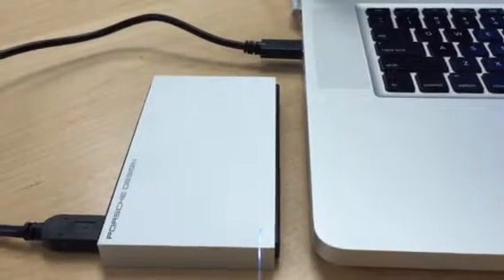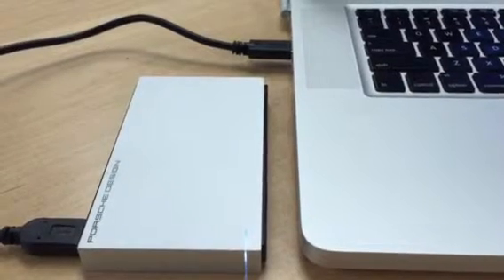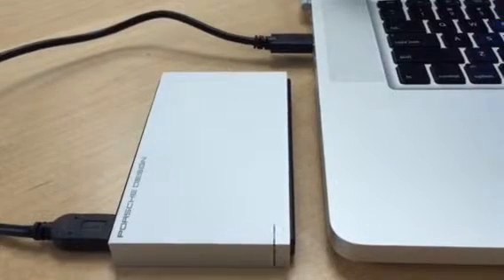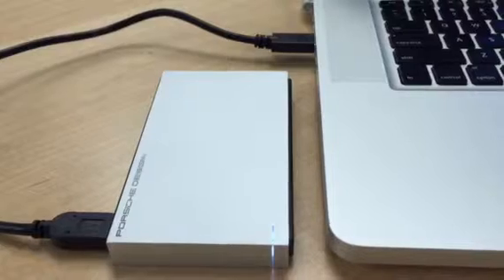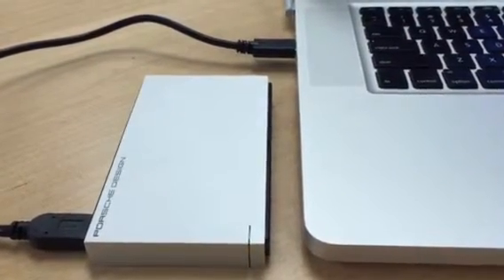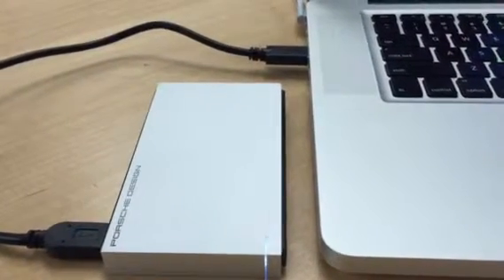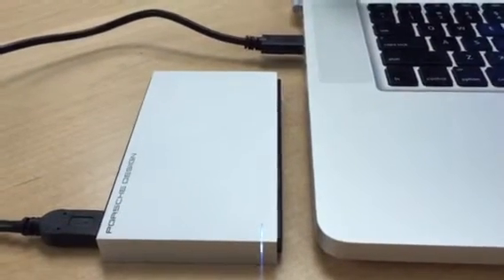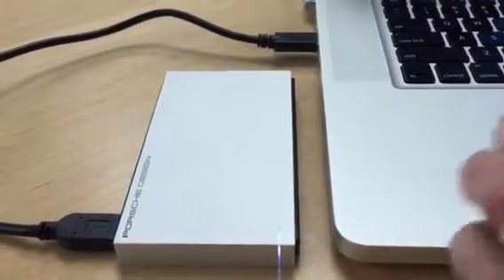Transferring files to new 1 terabyte external hard drive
At the Genius Bar at the Apple Store in Tysons Corner VA